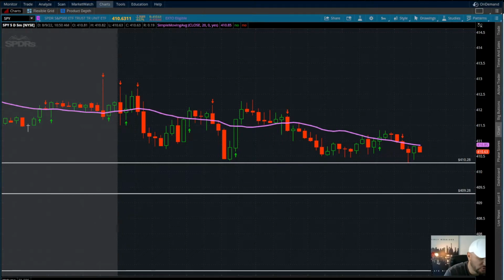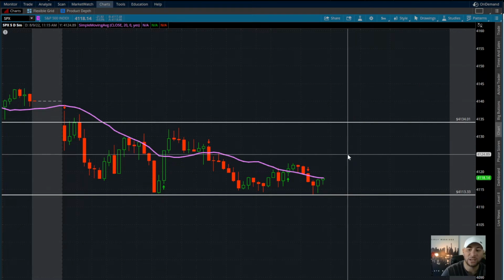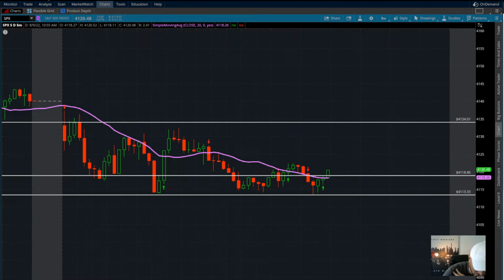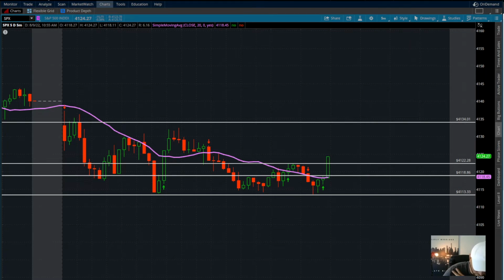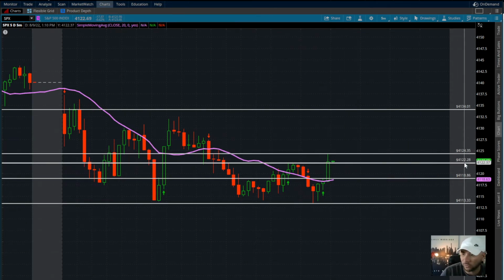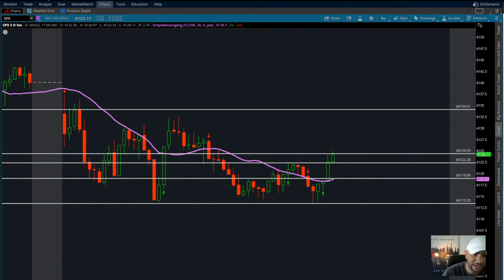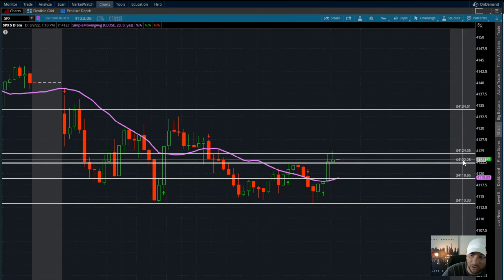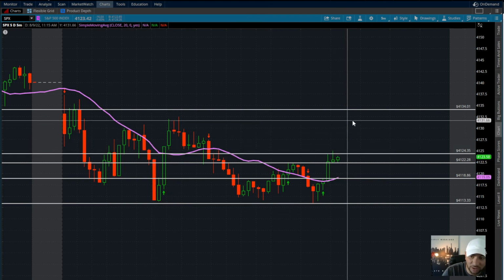LIVE $SPX DAY TRADE IDEA AND LIVE SETUP WALKING YOU THROUGH MY THOUGHT PROCESS ON A LIVE TRADE